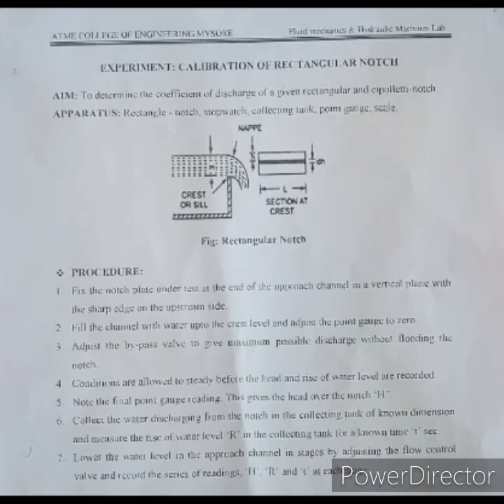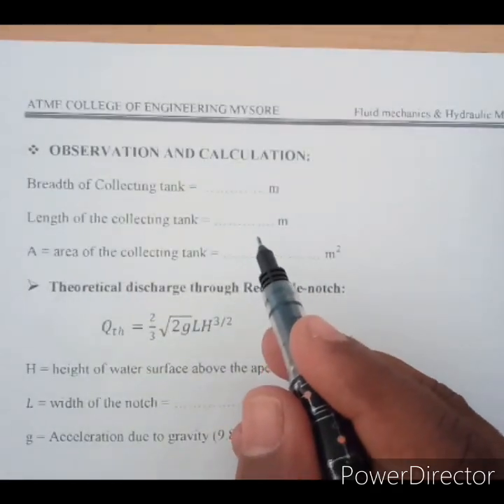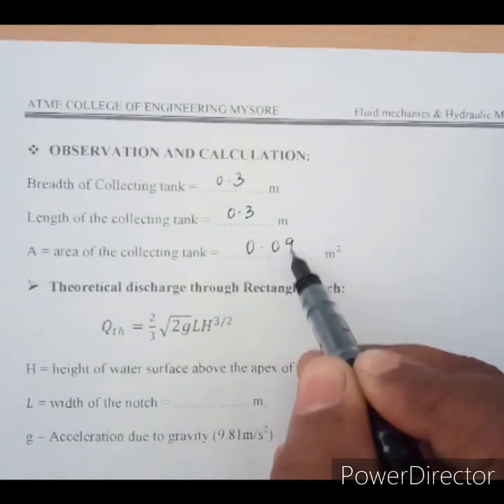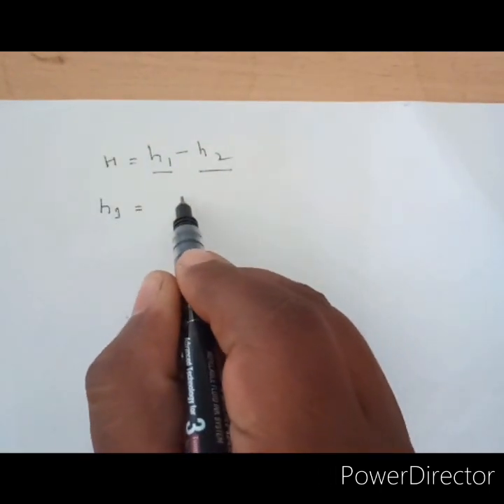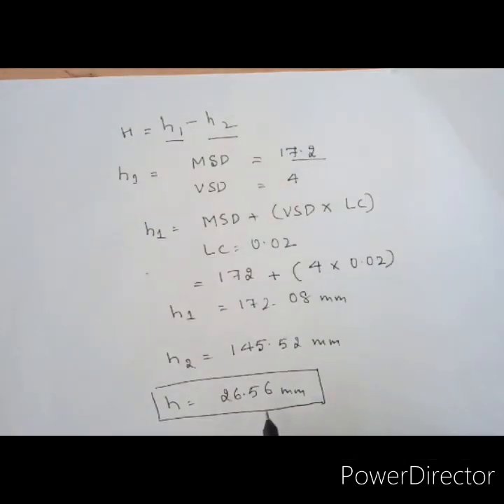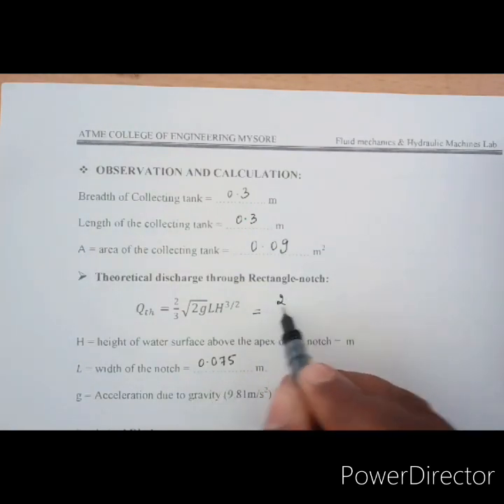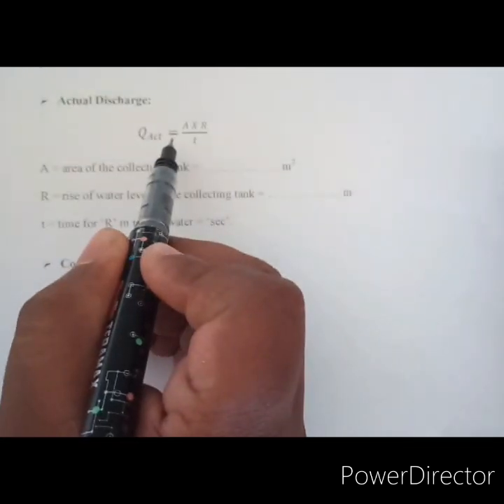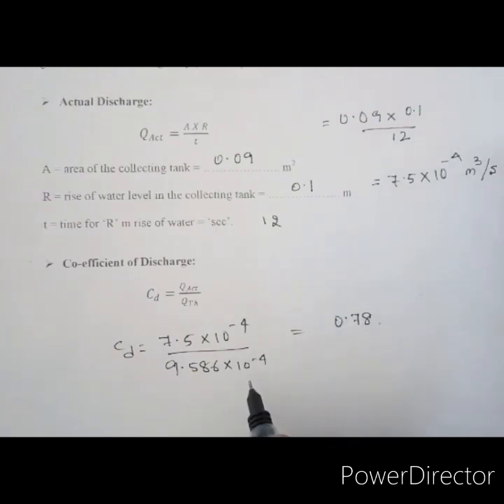Rectangular Notch Determination of Coefficient of Discharge Puneeth K